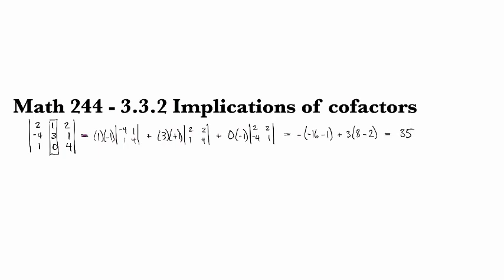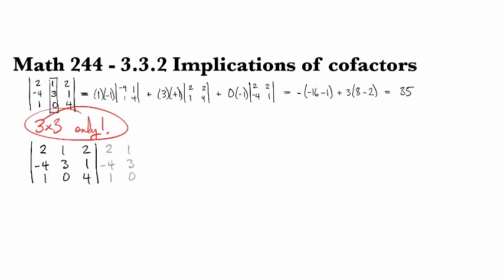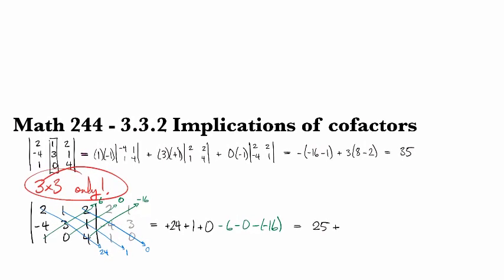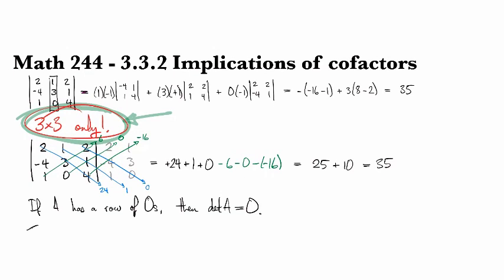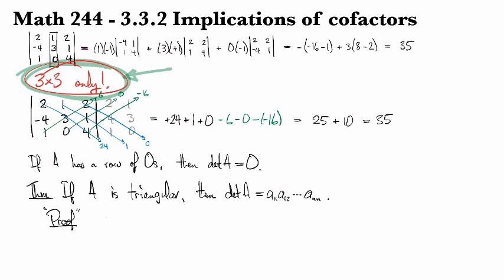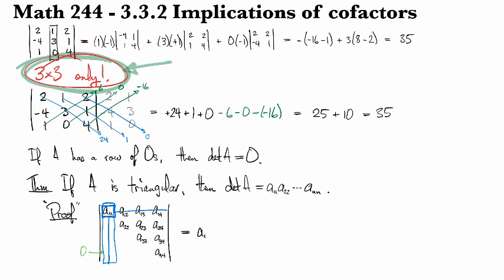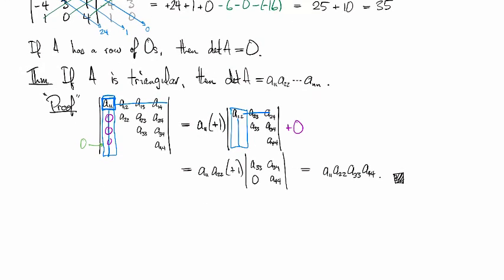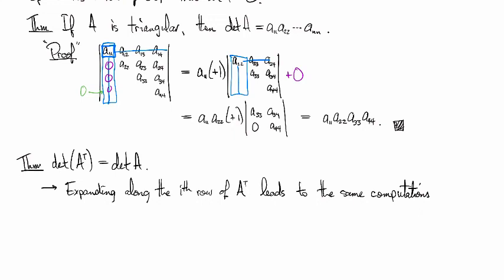3.3.2 Implications of cofactors